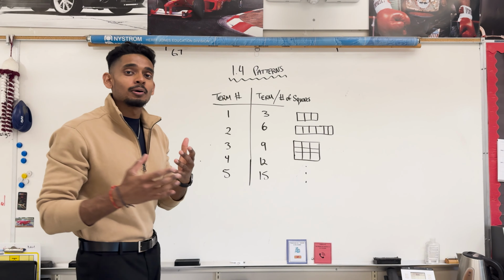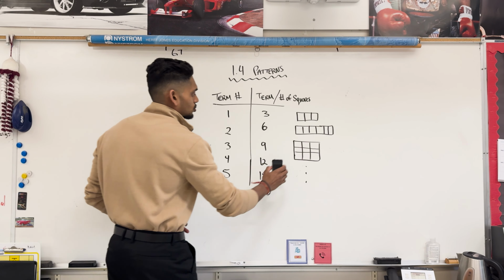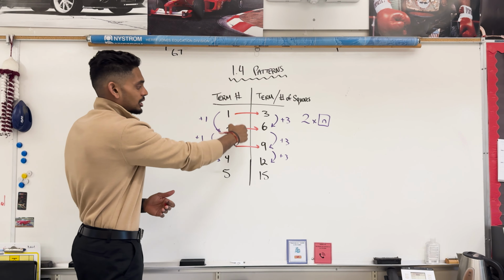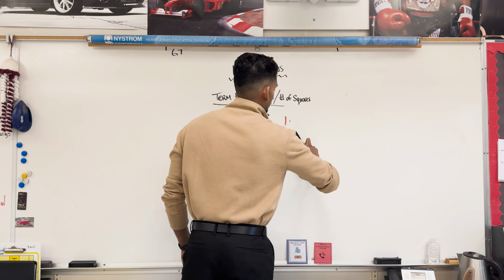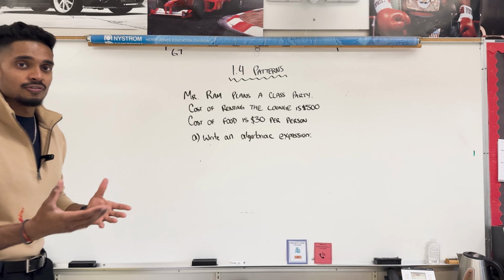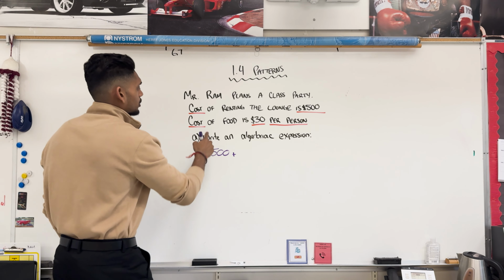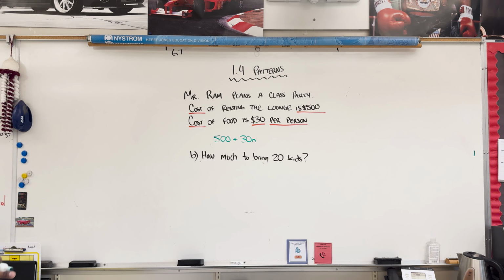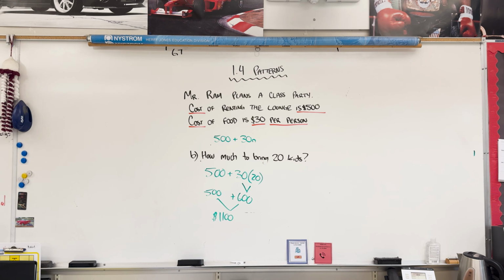Patterns & Algerbra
G7 Math